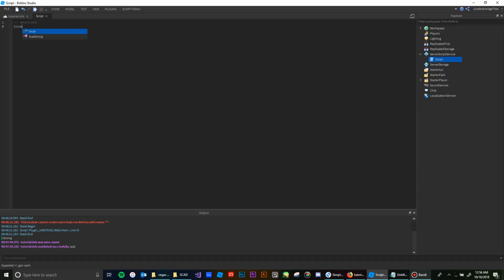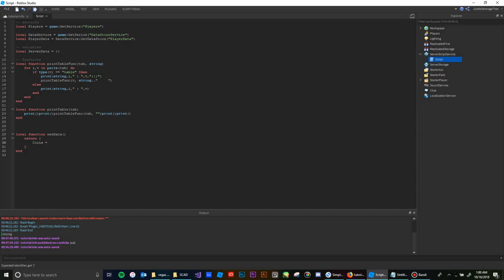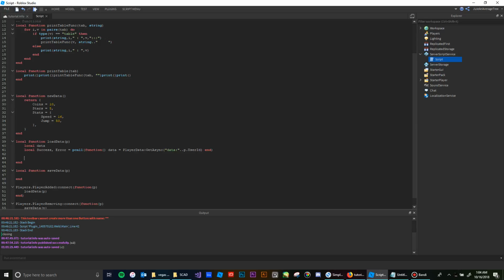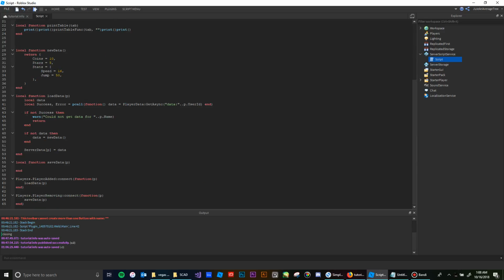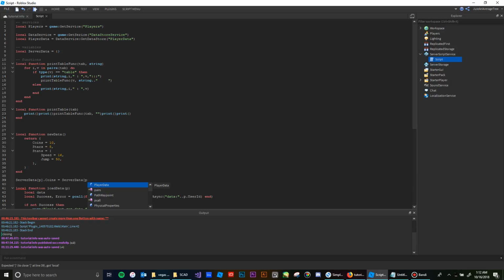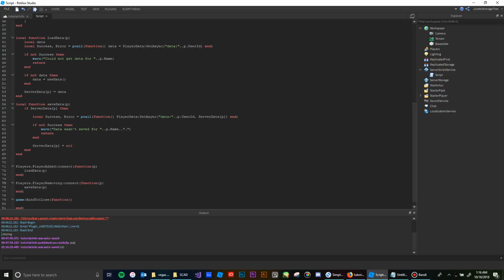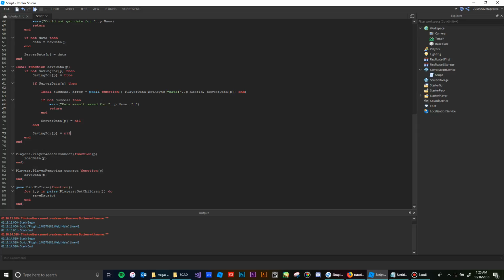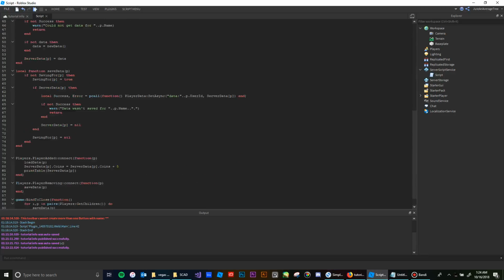Roblox Tutorial: Data Stores with Tables / Arrays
If you have any questions comment them or message me them. Also if you have feedback on how I can get better at this I'd love to hear it!